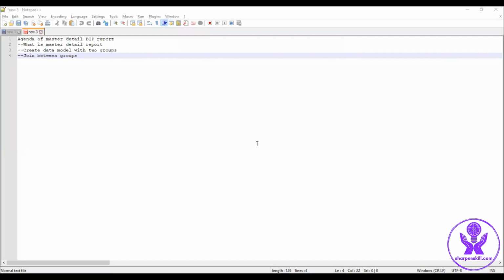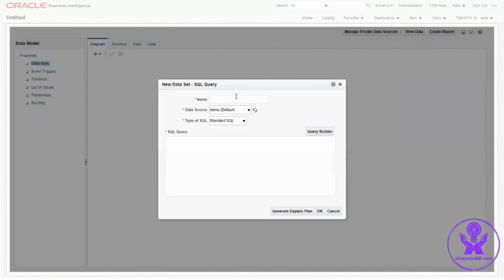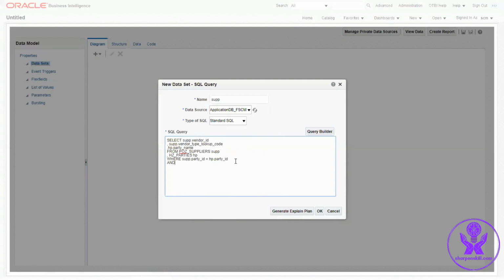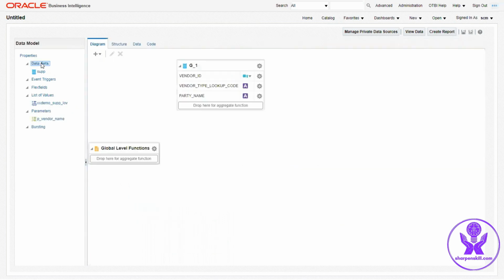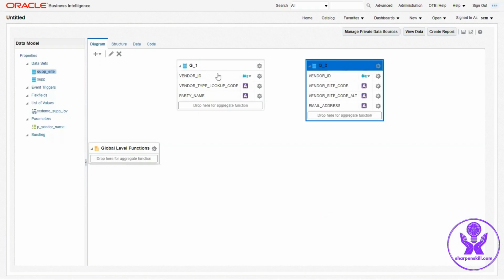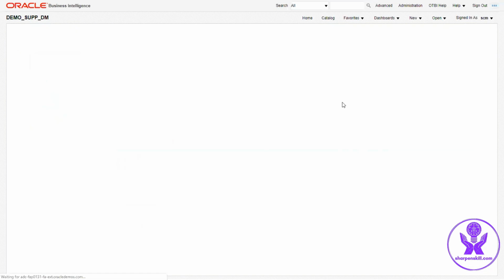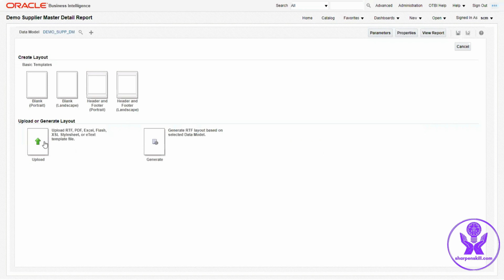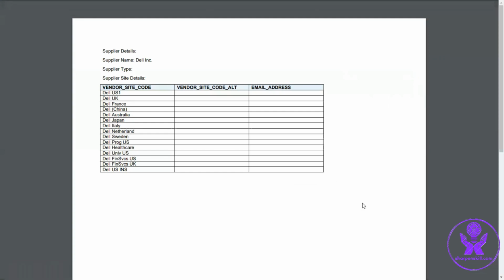How to create Master Details BIP Report using Element Link